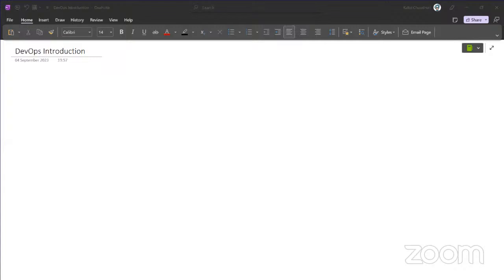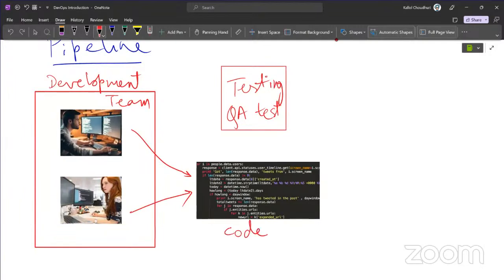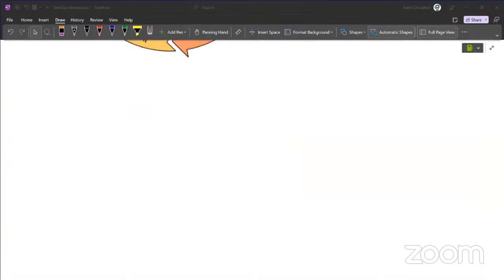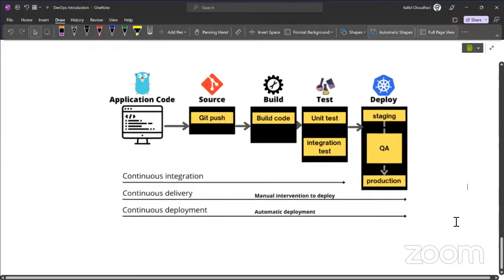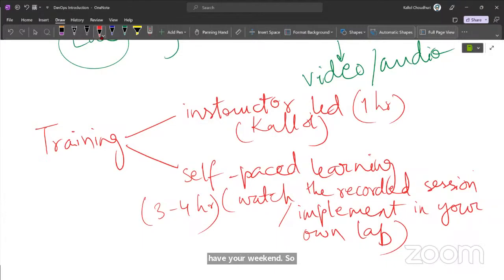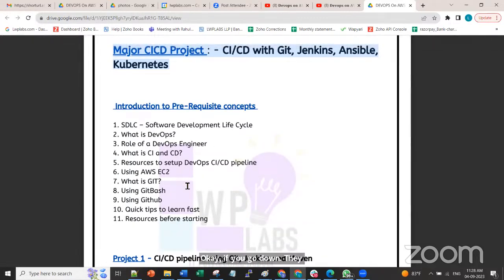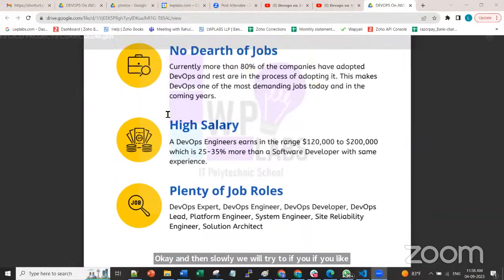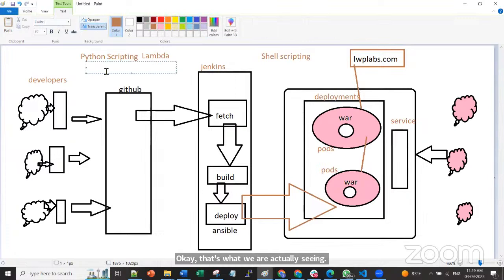𝐃𝐞𝐯𝐨𝐩𝐬 𝐨𝐧 𝐀𝐖𝐒 𝐂𝐈𝐂𝐃 𝐏𝐫𝐨𝐣𝐞𝐜𝐭𝐬 - DAY 1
Topic : DEVOPS ON AWS CICD PROJECTS

If you want to learn at your own pace, you can purchase our LIVE RECORDED CLASSES

LwpLabs if focused on giving impeccable training on DevOps on AWS and Azure, we do have other Courses as well.

(This will Preview but this is very important Video where we are explaining the Terraform from Basics for the next projects to complete)